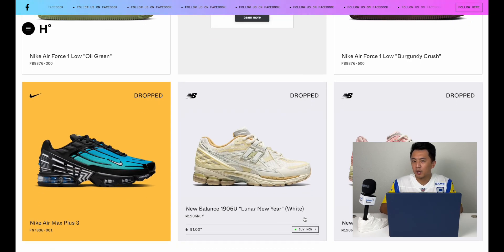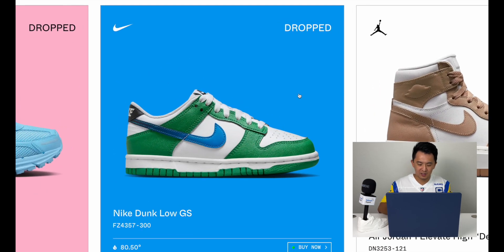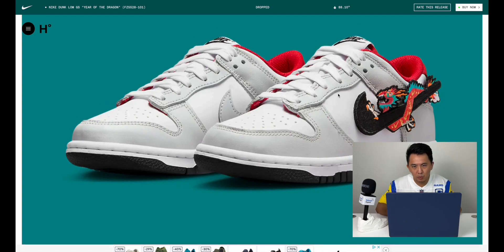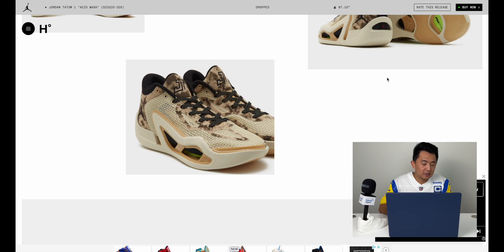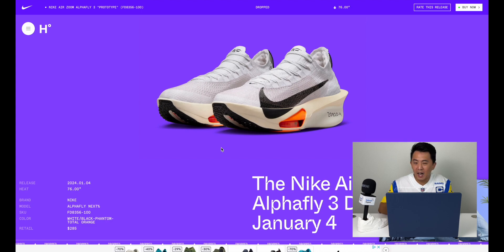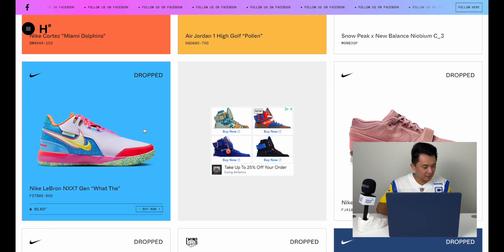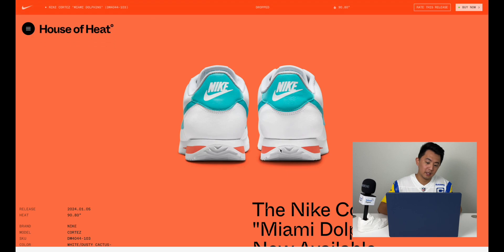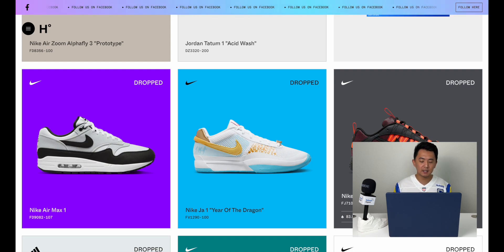Sneaker Release Calendar | 2024 Week 1 | Jan 1 to 7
Week 1 - January 1st to 7th of 2024

Sneaker release calendar video where I cover everything dropping each week!

Notable releases:
- Nike Alphafly 3 'Protoype'
- New Balance 1906R 'Lunar New Year'
- Nike LeBron NXXT Gen 'What The'
- Nike LeBron NXXT Gen 'First Game'
- Nike Ja 1 'Year Of The Dragon'
- Nike Cortez 'Miami Dolphins'
- Air Jordan 1 High Golf 'Pollen'
- Air Max 1 'Black White'

Trying out a new video format for 2024, inspired by NBA Desktop (RIP, IYKYK).

Let me know what you guys think of everything releasing Week 1.